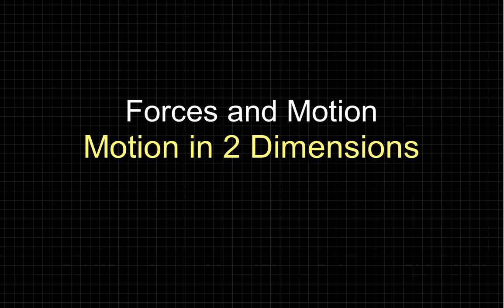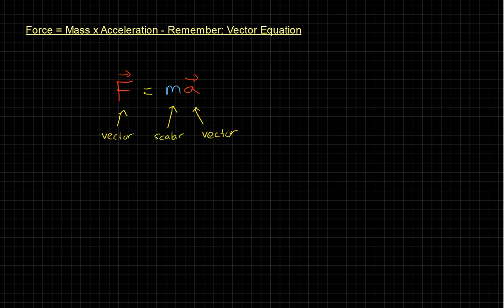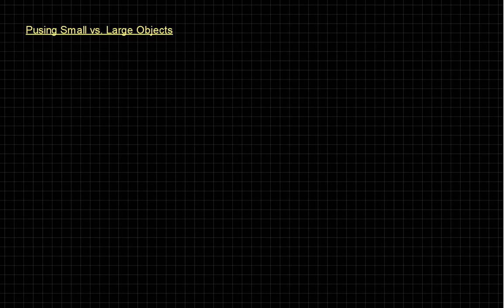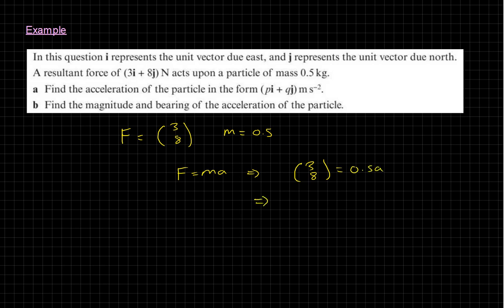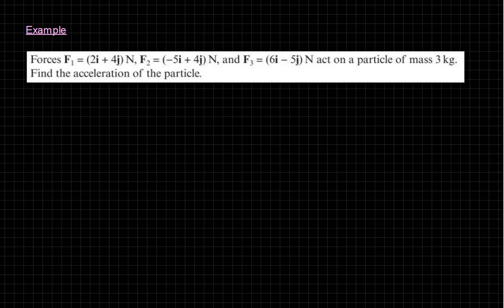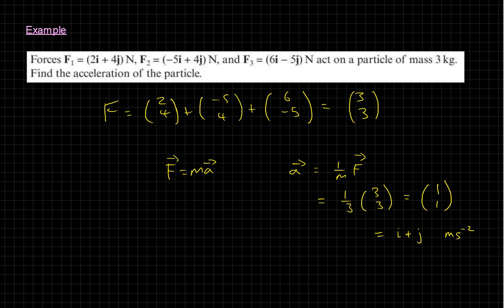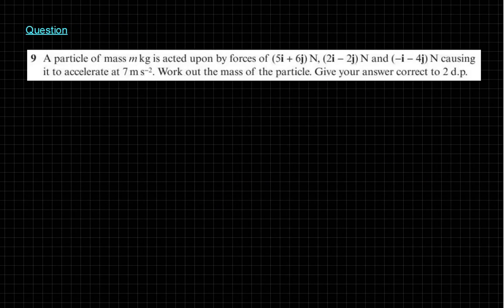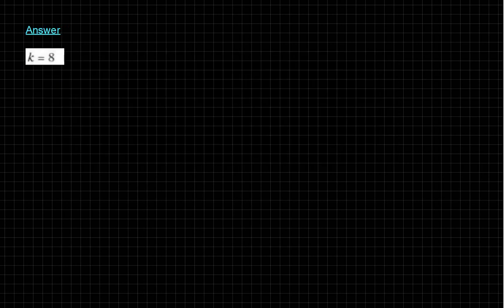M03 — Forces and Motion — Motion in 2 Dimensions